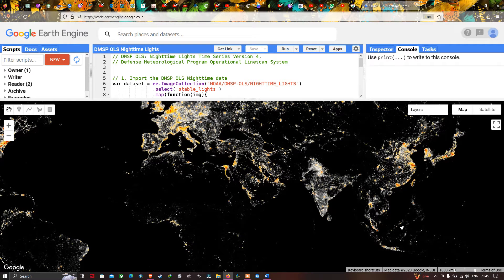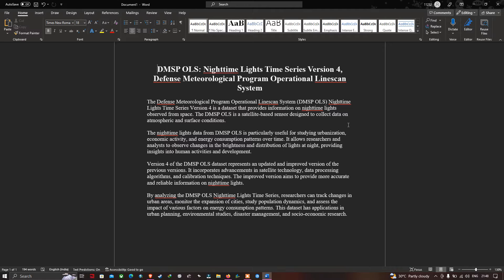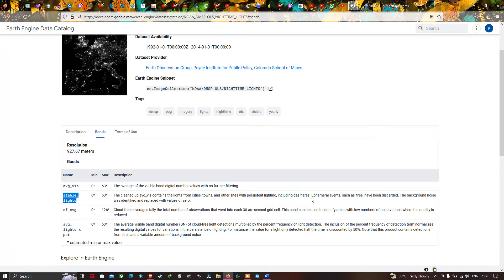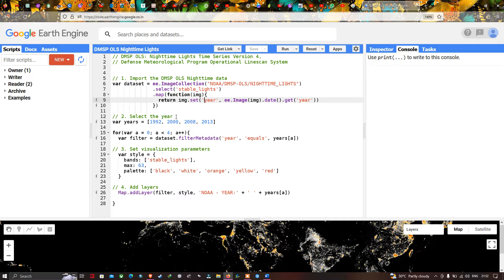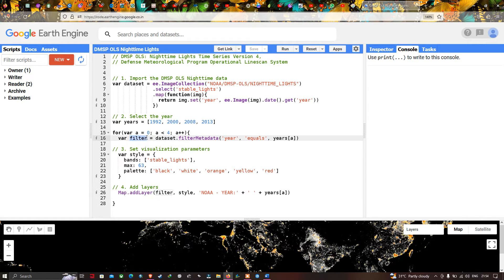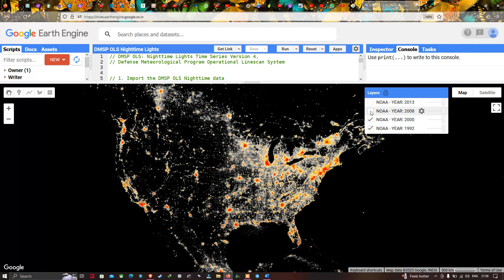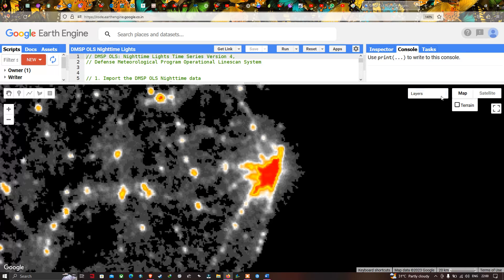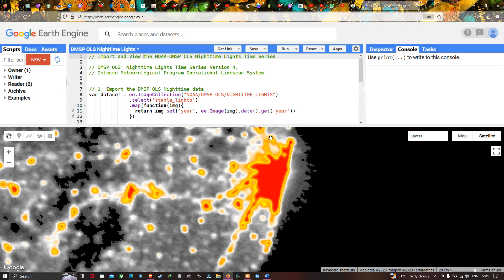Visualize Night-time Light Emission using Google Earth Engine | NOAA | DMS OLS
Learn how to import and view the NOAA DMSP OLS Night-time Light Dataset using Google Earth Engine in this step-by-step tutorial.
In this video, we'll guide you through the process of accessing and visualizing the NOAA DMSP OLS Night time Light Dataset, which provides valuable information about night time lights across the globe. By leveraging the power of Google Earth Engine, a cloud-based platform for analyzing geospatial data, you'll be able to explore and understand the patterns of night time lights over time.